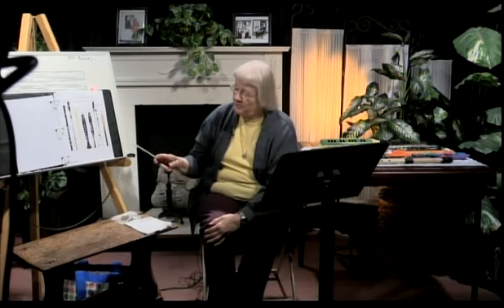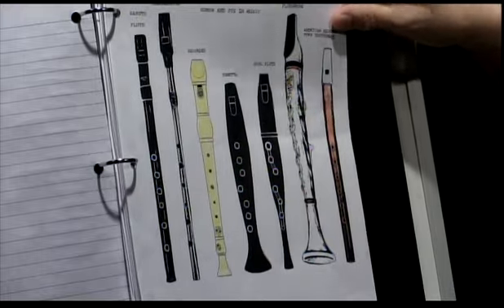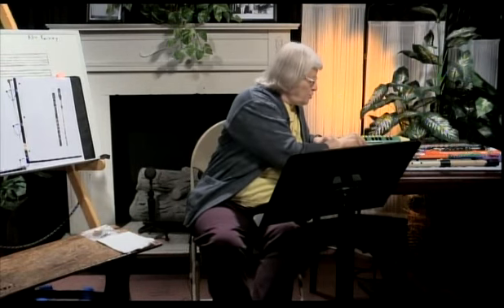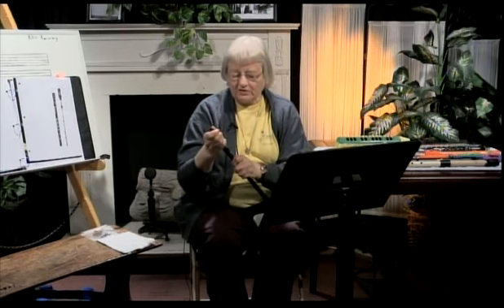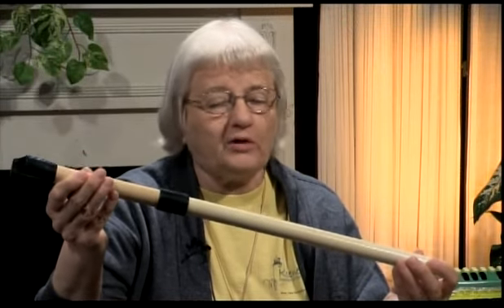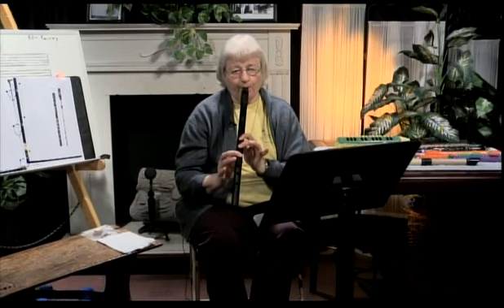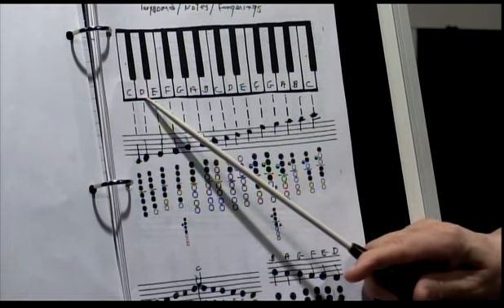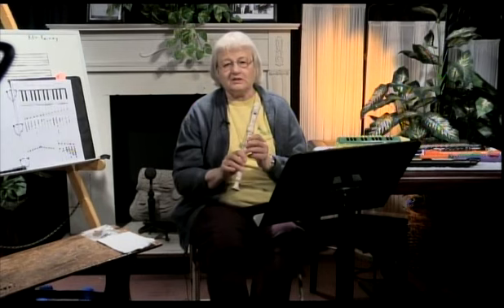Learning Music With Pat #630